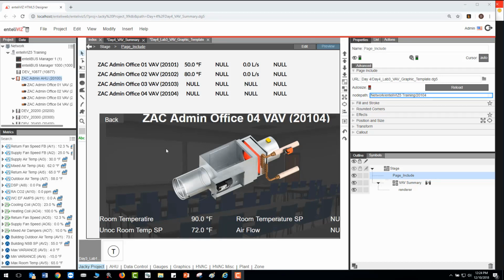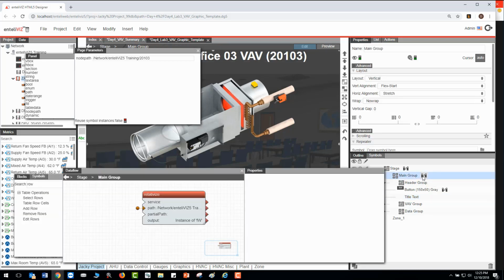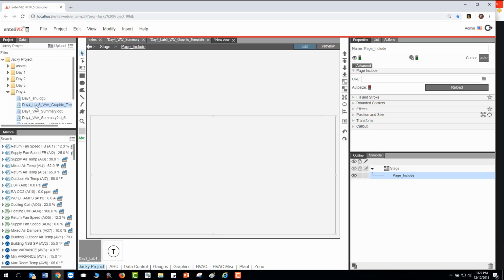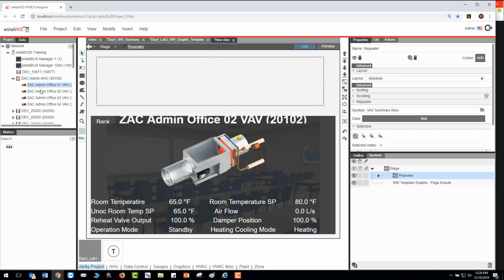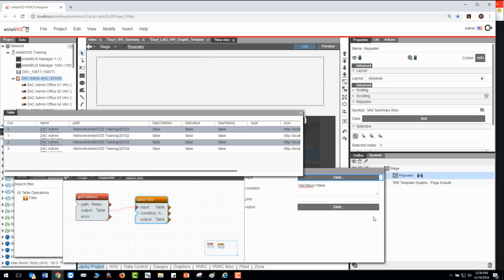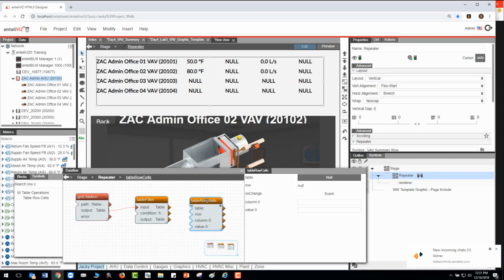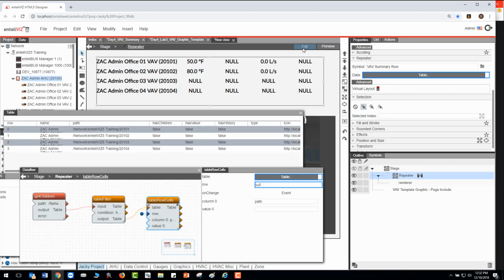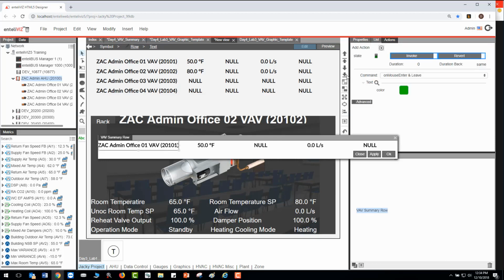Cách tạo một bộ lặp tương đối hóa một đồ họa mẫu